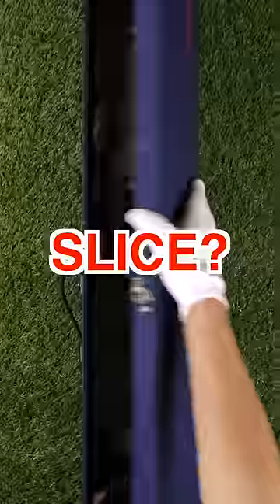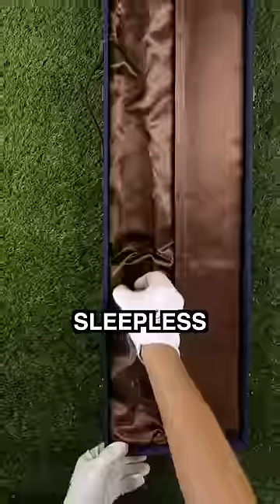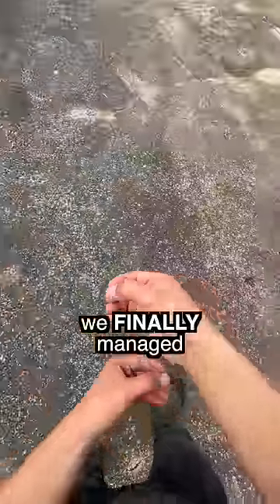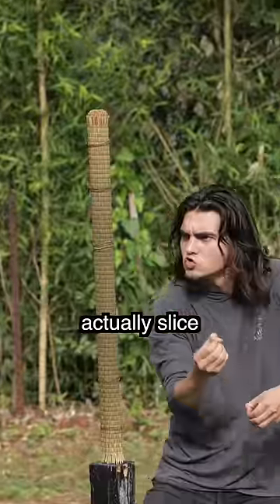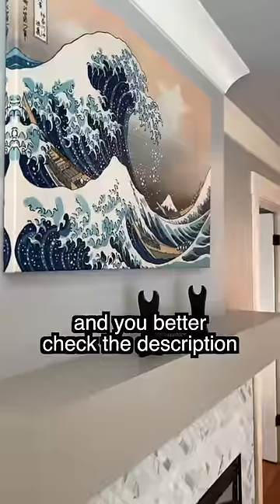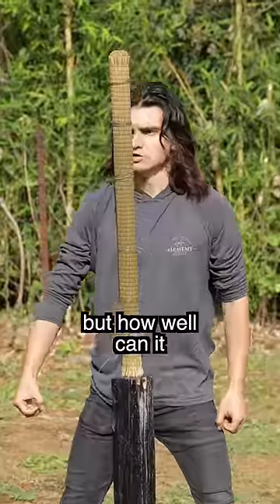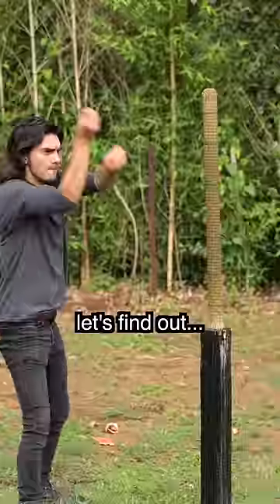We Made The World's First INVISIBLE Sword!!